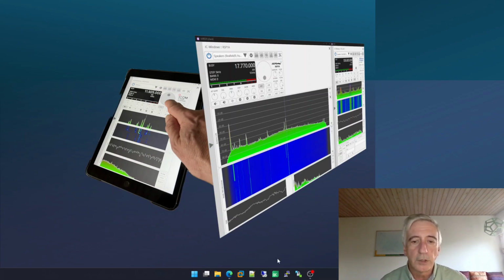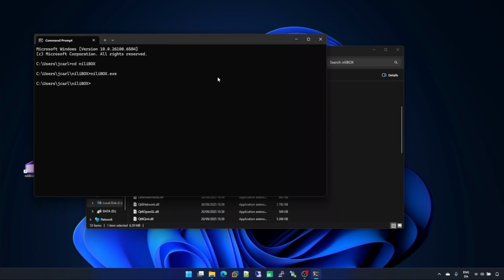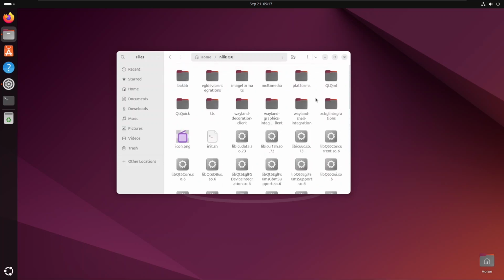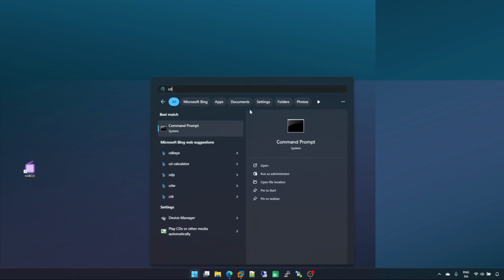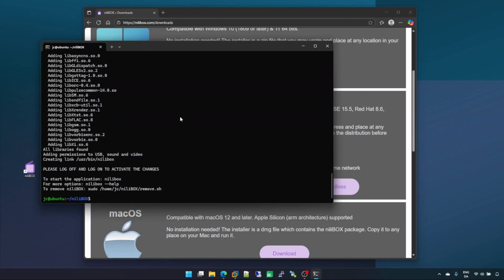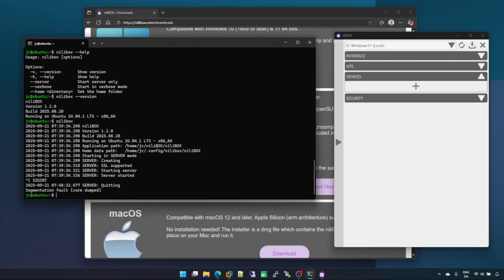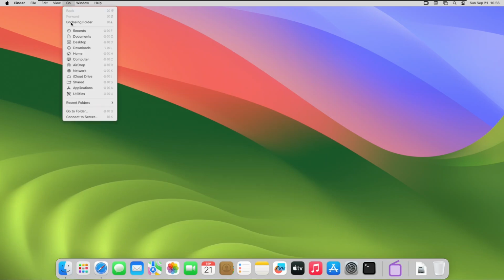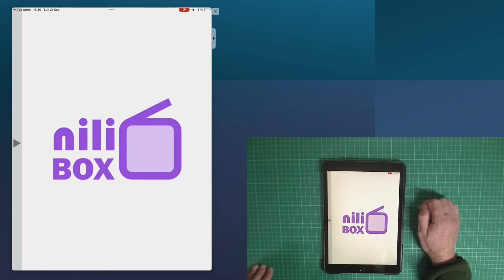Installing niliBOX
This is an introduction video tutorial where we describe the process to install niliBOX on the different operating systems supported: Windows, Linux, macOS, Android and iOS.

00:00 Introduction
01:08 Windows
04:06 Linux standard
09:03 Linux headless
16:15 macOS
19:57 Android
20:52 iOS